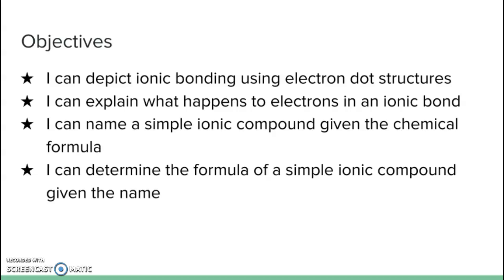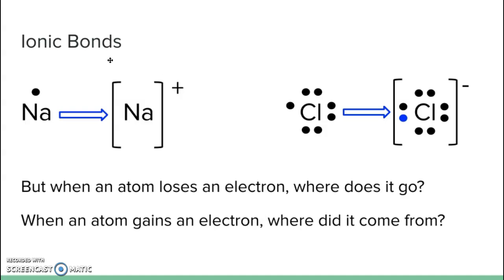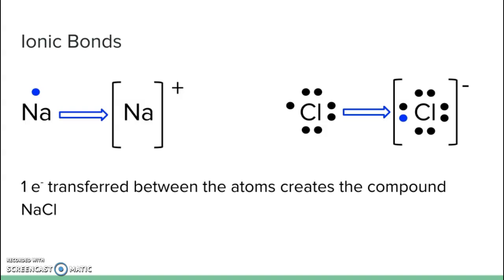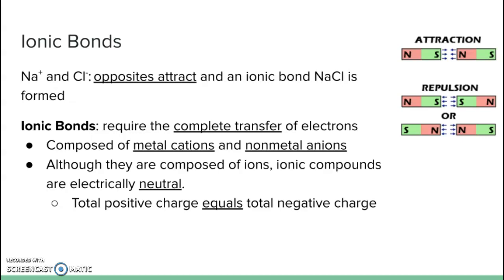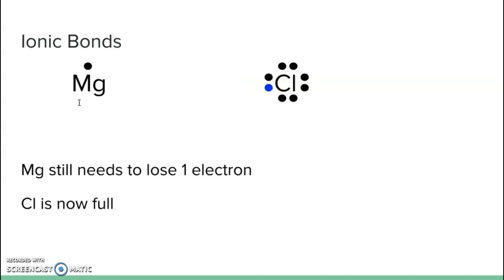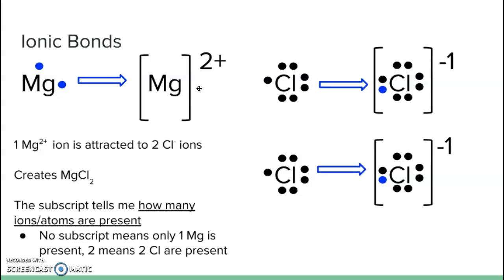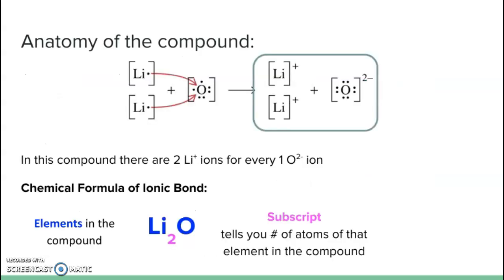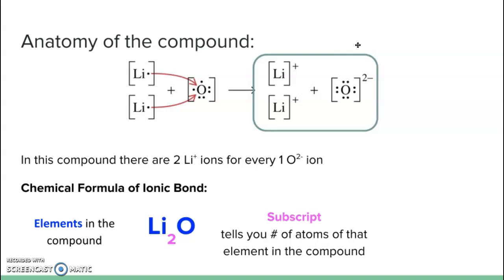Unit 3 Day 2: Ionic Bonding Part 1